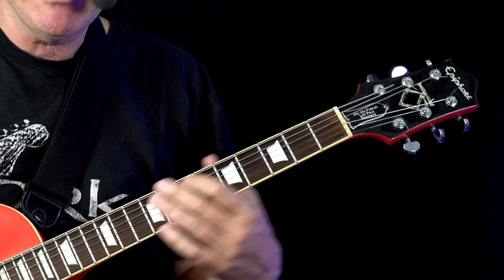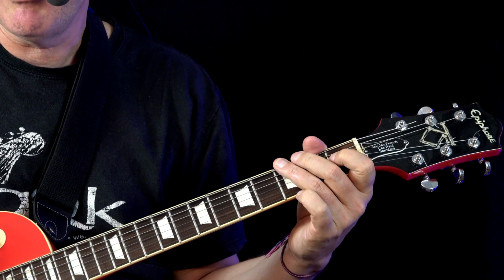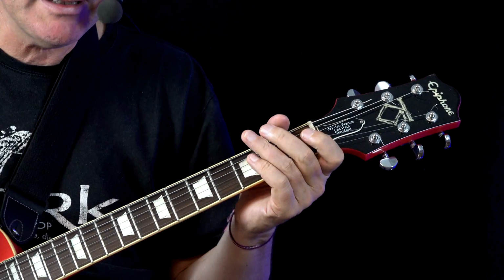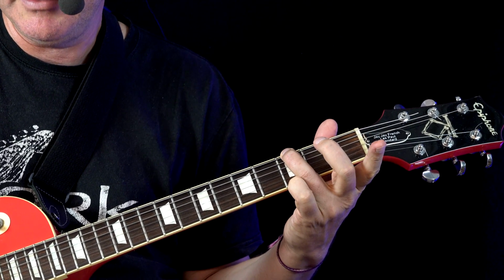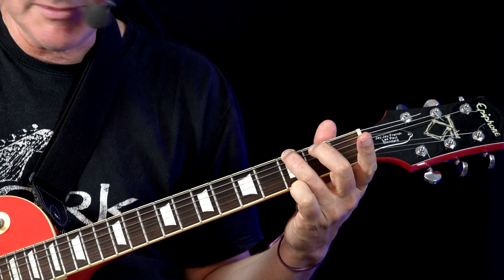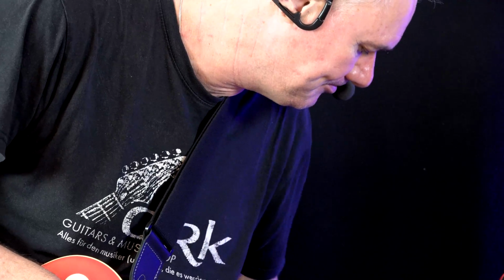ZZ Top ( Jesus Just Left Chicago ) - Guitar Lesson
Here you can learn how to play the song " Jesus Just Left Chicago " by ZZ Top. I am referring to the original studio recording.

If you want to support the HPCrazy Guitar Academy with a donation